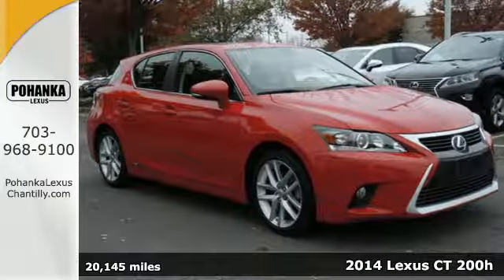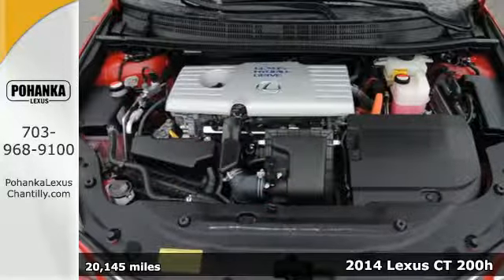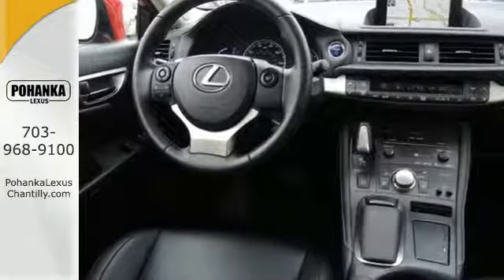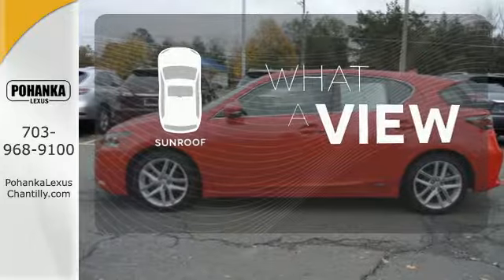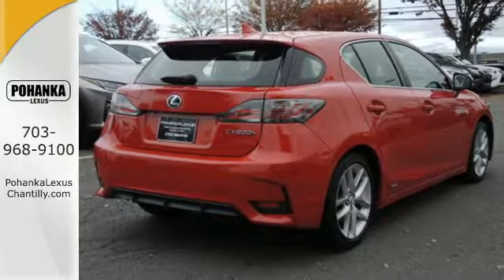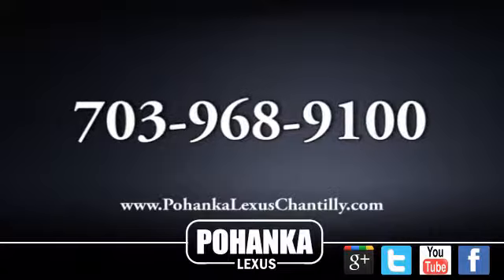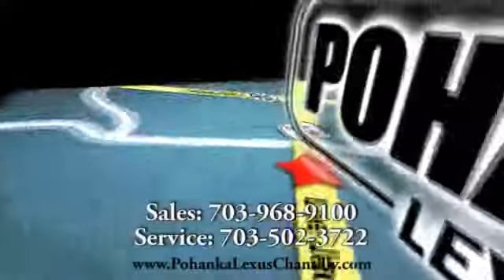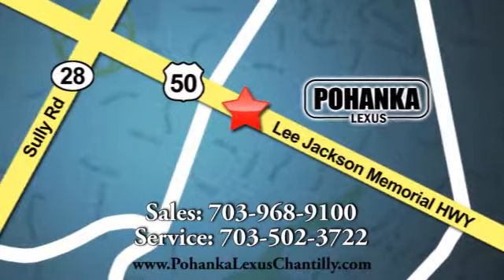Used 2014 Lexus CT 200h Chantilly Dale City VA DC, MD ISH521476A - SOLD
Year: 2014
Make: Lexus
Model: CT 200h
Trim: 5dr Sdn Hybrid
Engine: 1.8 L 4 Cyl. Cyl.
Color: RED
Interior: BLACK
Mileage: 20145
Stock #: ISH521476A
VIN: JTHKD5BH0E2194438

Address:
13909 Lee Jackson Memorial Hwy